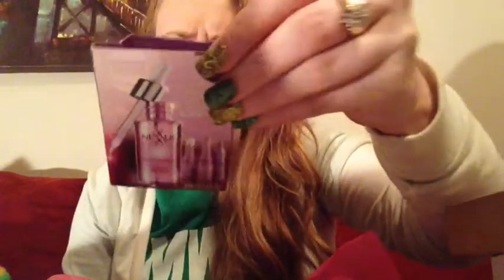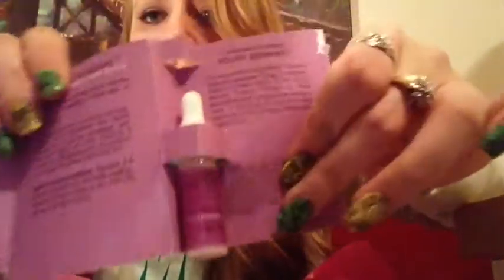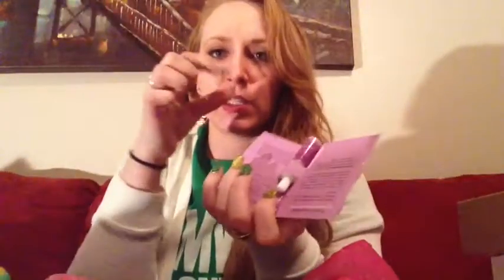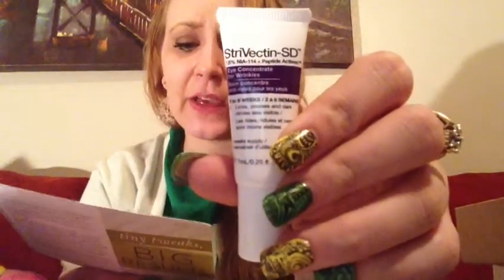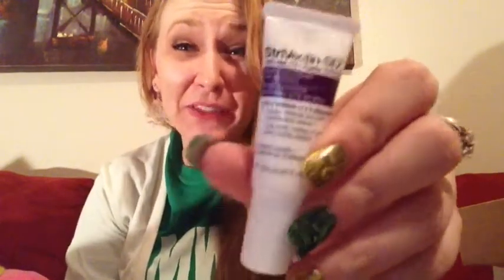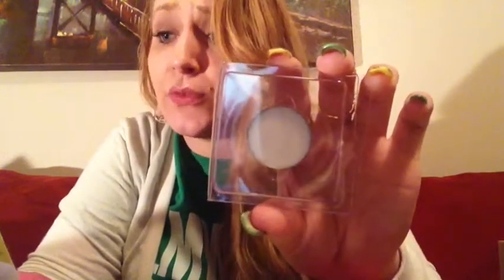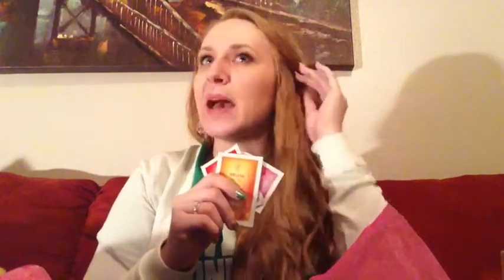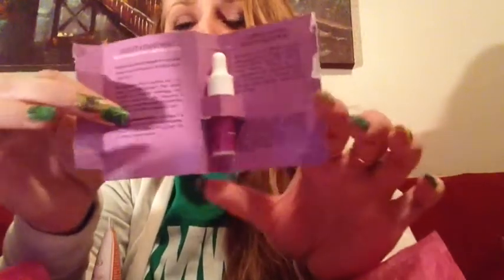Birchbox April 2013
Here is my cute little Birchbox for April...
I'm excited about the hair serum and the shower gel.
Birchbox is so awesome. :)

I thnk I have enough bonus points with these 5 product reviews to get $10 off on their website now too!